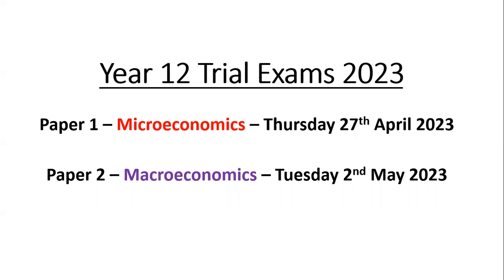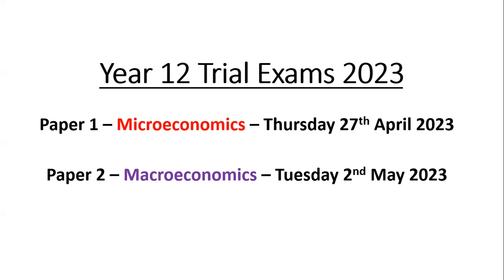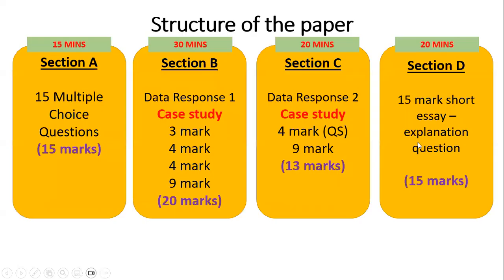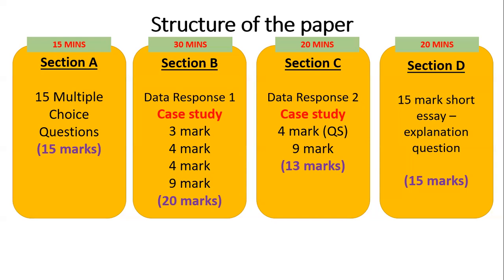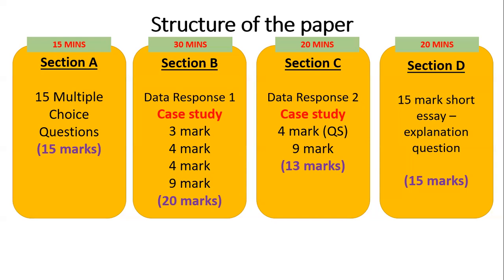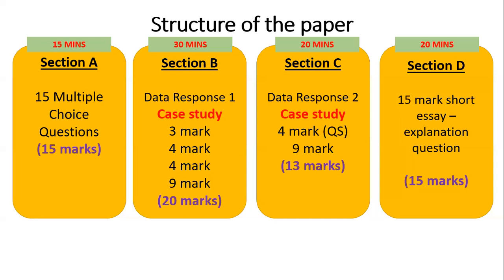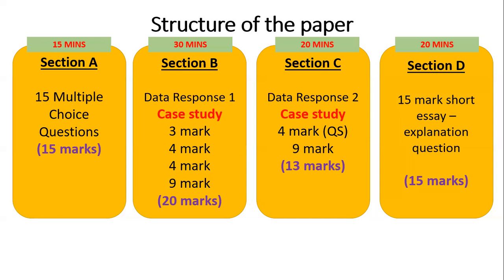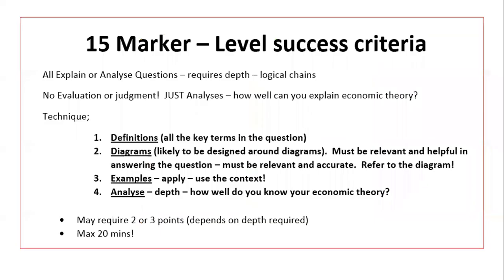Year 12 Trial exam structure and information